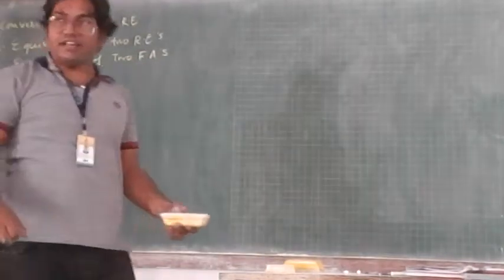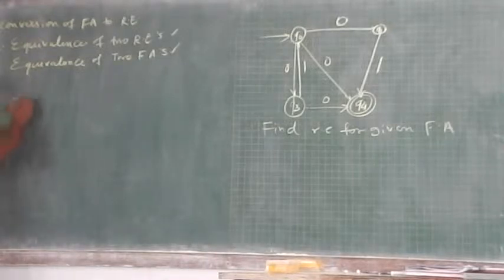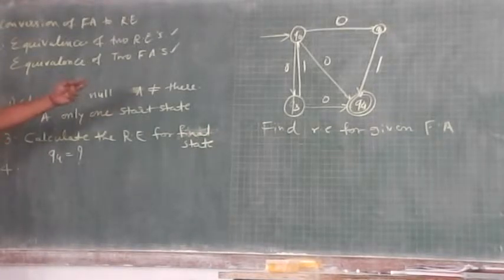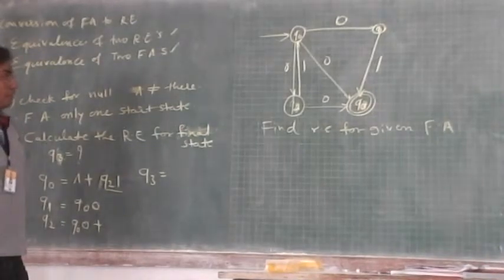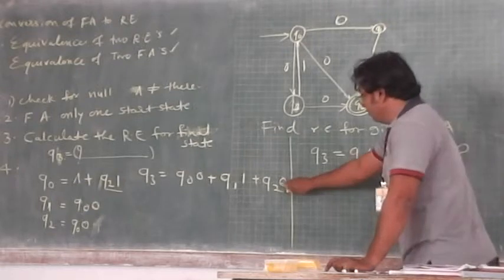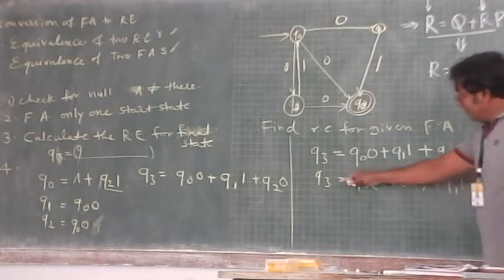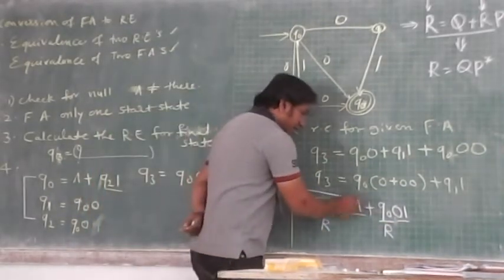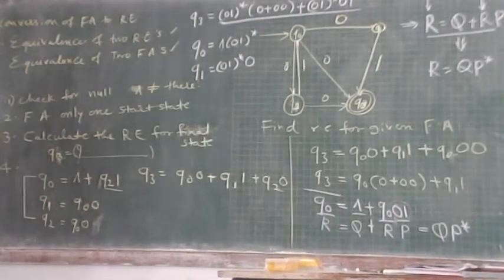Representing FA with RE